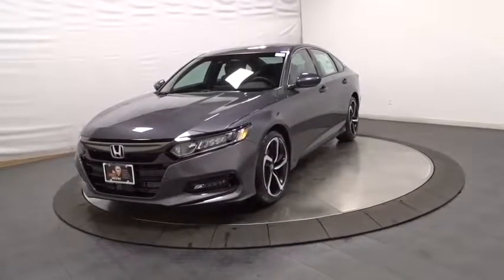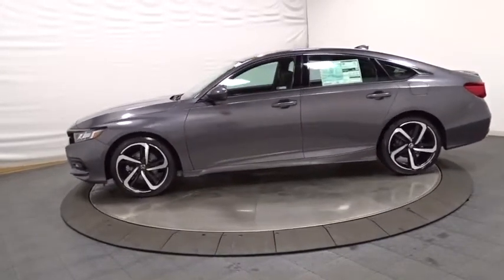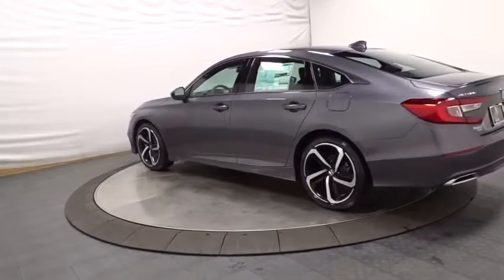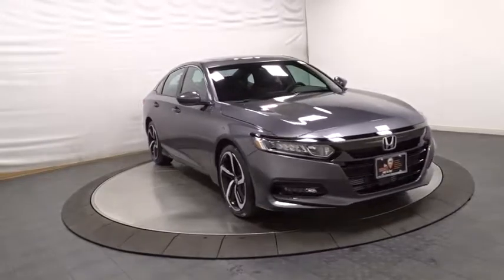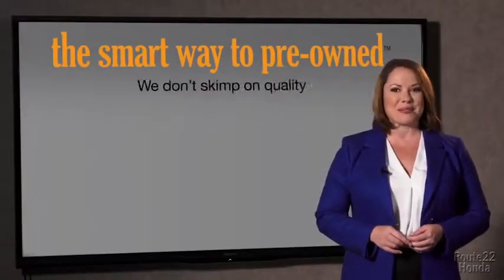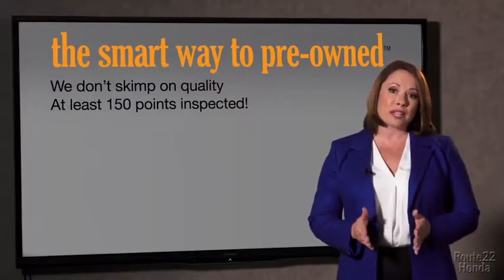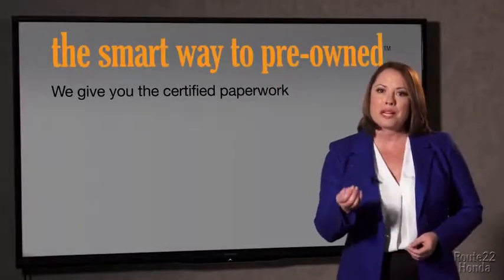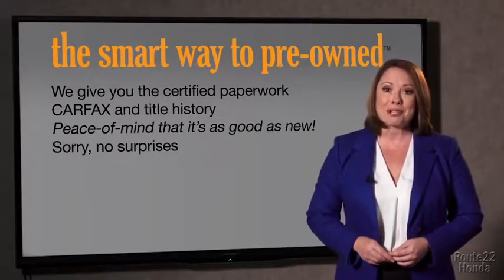2018 Honda Accord Sedan Hillside, Newark, Union, Elizabeth, Springfield, NJ 186475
2018 Honda Accord Sedan available in Hillside, New Jersey at Route 22 Honda. Servicing the Newark, Union, Elizabeth, Springfield, NJ area.
2018 Honda Accord Sedan Sport 2.0T - Stock#: 186475 - VIN#: 1HGCV2F31JA026535

Radio w/Seek-Scan and Clock,Radio: 180-Watt AM/FM/HD/SiriusXM Audio System -inc: 8 speakers, 8 Display Audio w/high-resolution (720P) electrostatic touch-screen, knobs and hard keys for primary controls and customizable feature settings, Bluetooth HandsFreeLink, Bluetooth streaming audio, Pandora compatibility, SMS text message function, radio data system (RDS), speed-sensitive compensation (SVC), USB smartphone/audio interface w/2.5-amp port in front, HondaLink, Apple CarPlay integration, Android Auto integration, illuminated steering wheel-mounted audio controls and fin-type roof-mounted antenna,2 LCD Monitors In The Front,Audio Theft Deterrent,Body-Colored Rear Bumper,Wheels: 19 Machine-Finished Alloy w/Black Inserts,Speed Sensitive Variable Intermittent Wipers,Body-Colored Power Heated Side Mirrors w/Manual Folding,Body-Colored Door Handles,LED Brakelights,Body-Colored Front Bumper,Clearcoat Paint,Express Open/Close Sliding And Tilting Glass 1st Row Sunroof w/Sunshade,Lip Spoiler,Tires: 235/40R19 AS,Grille w/Chrome Bar,Light Tinted Glass,Compact Spare Tire Mounted Inside Under Cargo,Steel Spare Wheel,Chrome Side Windows Trim and Black Front Windshield Trim,Fixed Rear Window w/Defroster,Trunk Rear Cargo Access,Fully Automatic Projector Beam Led Low Beam Daytime Running Auto High-Beam Headlamps w/Delay-Off,Front Fog Lamps,Galvanized Steel/Aluminum Panels,Day-Night Rearview Mirror,Carpet Floor Trim and Carpet Trunk Lid/Rear Cargo Door Trim,Heated Front Bucket Seats -inc: driver's seat 12-way power adjustment and driver's seat 4-way power lumbar support,Power Door Locks w/Autolock Feature,Full Cloth Headliner,Perimeter Alarm,Cruise Control w/Steering Wheel Controls,Instrument Panel Covered Bin, Driver / Passenger And Rear Door Bins,Leather Steering Wheel,Seats w/Cloth Back Material,Outside Temp Gauge,60-40 Folding Bench Front Facing Fold Forward Seatback Rear Seat,Interior Trim -inc: Metal-Look Instrument Panel Insert, Metal-Look Door Panel Insert and Metal-Look Interior Accents,Full Floor Console w/Covered Storage, Mini Overhead Console w/Storage and 2 12V DC Power Outlets,Power 1st Row Windows w/Driver And Passenger 1-Touch Up/Down,Dual Zone Front Automatic Air Conditioning,Systems Monitor,Proximity Key For Doors And Push Button Start,Fade-To-Off Interior Lighting,Leather Gear Shift Knob,HVAC -inc: Underseat Ducts,Rear Cupholder,Air Filtration,Engine Immobilizer,Manual Tilt/Telescoping Steering Column,2 12V DC Power Outlets,Front Center Armrest and Rear Center Armrest,Delayed Accessory Power,Valet Function,Remote Keyless Entry w/Integrated Key Transmitter, Illuminated Entry, Illuminated Ignition Switch and Panic Button,Driver Foot Rest,FOB Controls -inc: Trunk/Hatch/Tailgate, Windows, Sunroof/Convertible Roof and Remote Engine Start,Cloth Seat Trim,Driver And Passenger Visor Vanity Mirrors w/Driver And Passenger Illumination,Cargo Space Lights,Gauges -inc: Speedometer, Odometer, Engine Coolant Temp, Tachometer, Turbo/Supercharger Boost, Trip Odometer and Trip Computer,4-Way Passenger Seat -inc: Manual Recline and Fore/Aft Movement,Digital/Analog Display,Cargo Area Concealed Storage,Power Fuel Flap Locking Type,Locking Glove Box,Power Rear Windows,Front Cupholder,Distance Pacing w/Traffic Stop-Go,Remote Releases -Inc: Power Cargo Access,Cloth Door Trim Insert,Full Carpet Floor Covering -inc: Carpet Front And Rear Floor Mats,Manual Adjustable Front Head Restraints and Manual Adjustable Rear Head Restraints,Trip Computer,Front Map Lights,2 Seatback Storage Pockets,Engine: 2.0T I-4 DOHC 16-Valve Turbocharged VTEC -inc: single-scroll MHI TD03 turbo and internal wastegate,Gas-Pressurized Shock Absorbers,Electric Power-Assist Speed-Sensing Steering,3.84 Axle Ratio,Front-Wheel Drive,Battery w/Run Down Protection,Front And Rear Anti-Roll Bars,Multi-Link Rear Suspension w/Coil Springs,4-Wheel Disc Brakes w/4-Wheel ABS, Front Vented Discs, Brake Assist, Hill Hold Control and Electric Parking Brake,Transmission: 10-Speed Automatic,Strut Front Suspension w/Coil Springs,Quasi-Dual Stainless Steel Exhaust w/Chrome Tailpipe Finisher,14.8 Gal. Fuel Tank,Dual Stage Driver And Passenger Front Airbags,Collision Mitigation Braking System Forward Collision and Rear Cross Traffic Alert Rear Collision,Airbag Occupancy Sensor,Curtain 1st And 2nd Row Airbags,Dual Stage Driver And Passenger Seat-Mounted Side Airbags,Road Departure Mitigation Lane Keeping Assist,Outboard Front Lap And Shoulder Safety Belts -inc: Rear Center 3 Point, Height Adjusters and Pretensioners,Blind Spot Information (BS